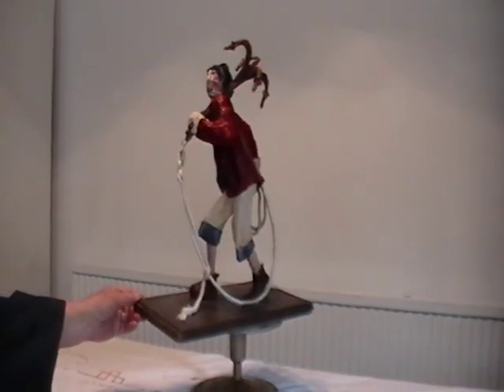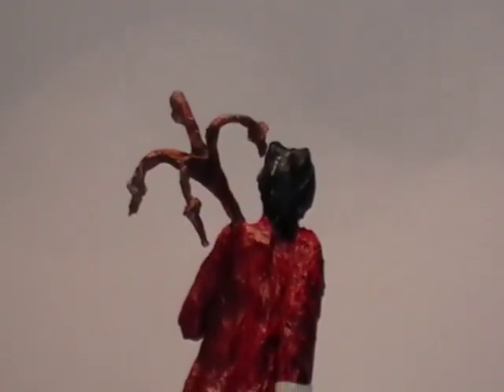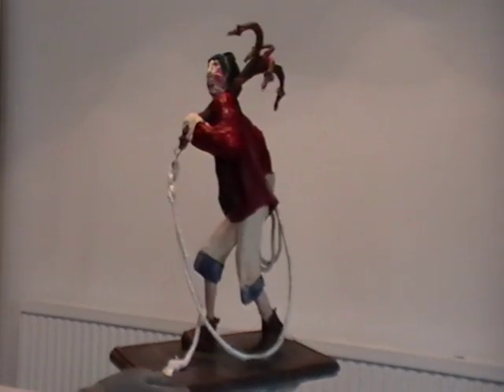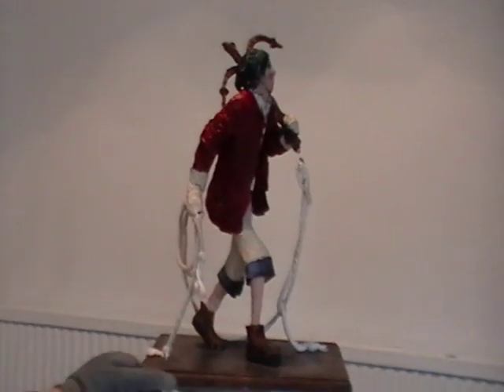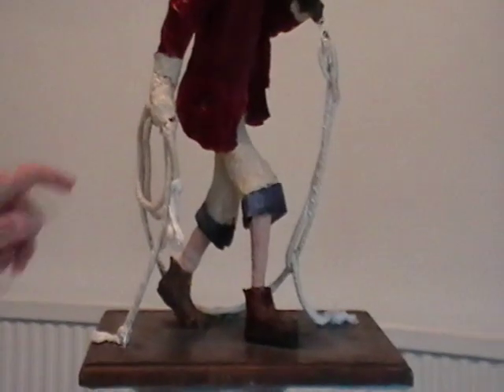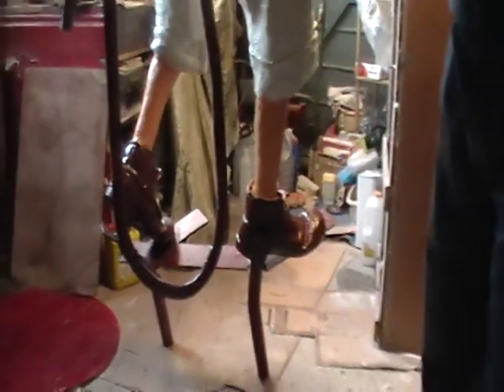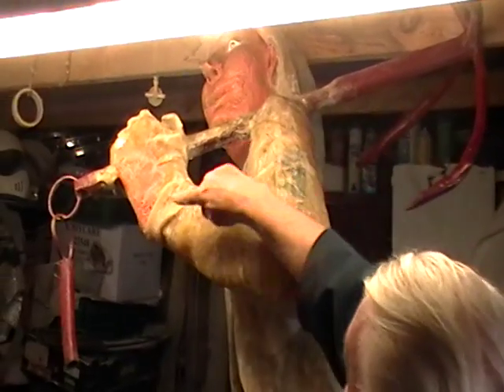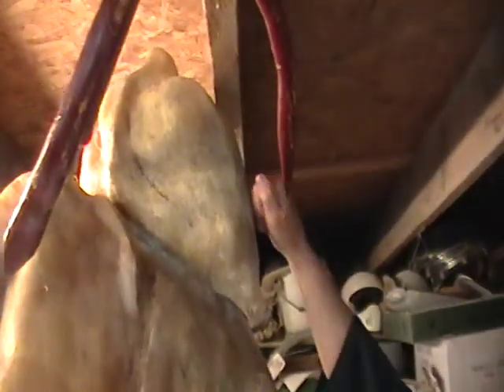Ronald Falck - The Anchor Man - Maquette and sculpture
Ronald Falck talks about the maquette for a sculpture he is currently working on.